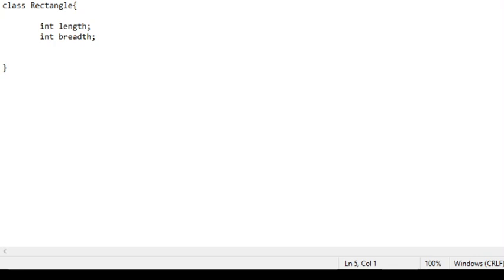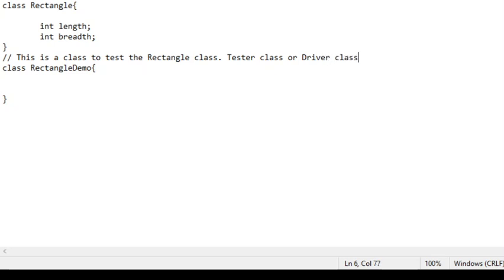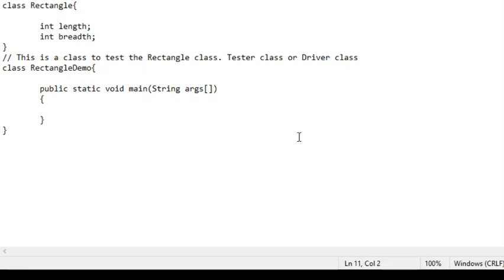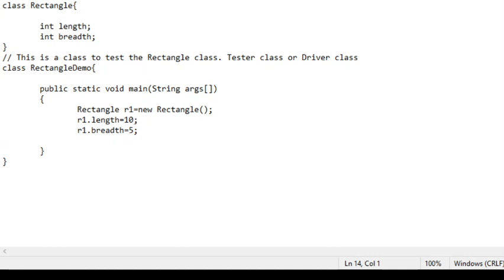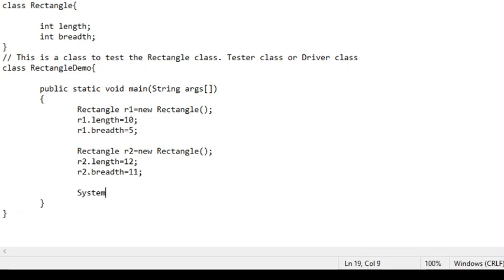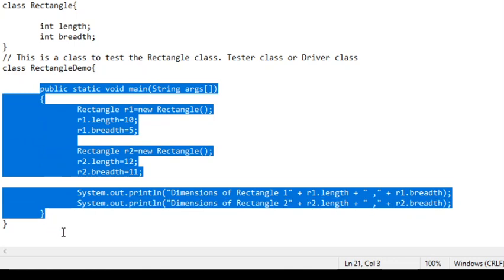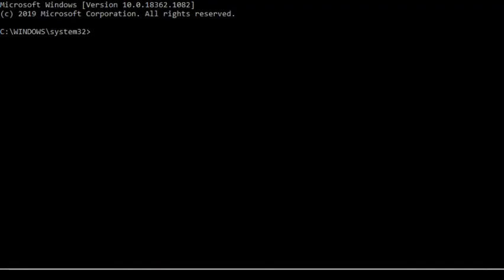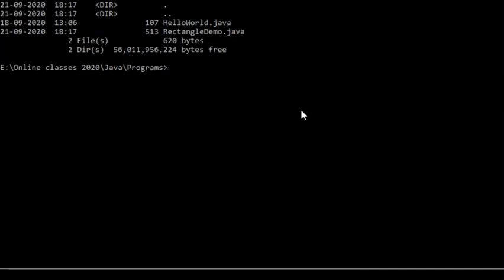Java in Action Creating Objects